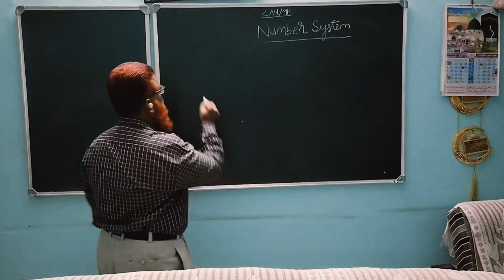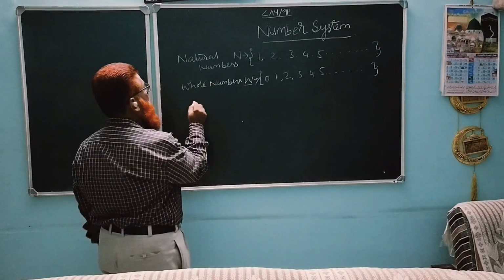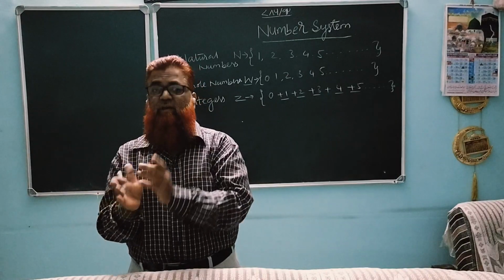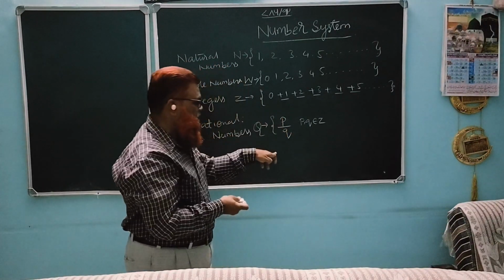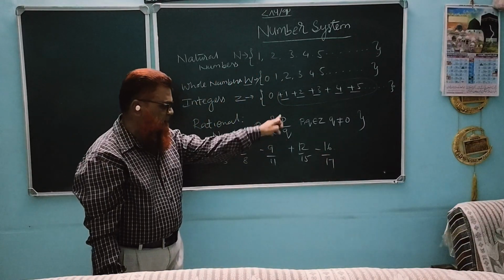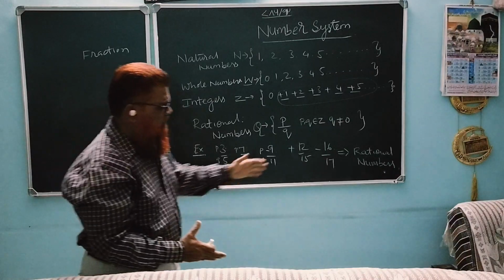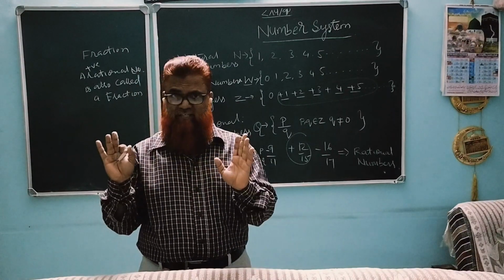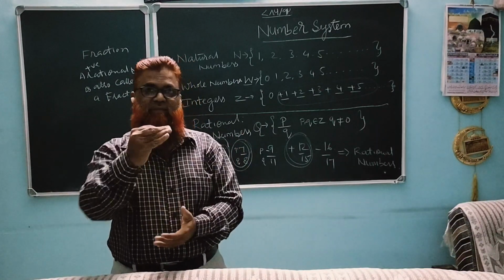introduction to NUMBER SYSTEM